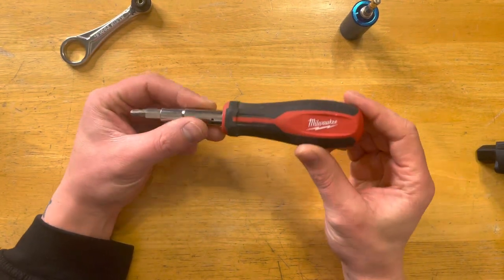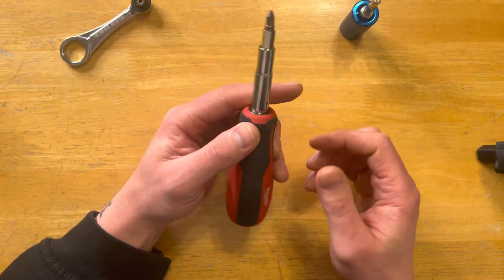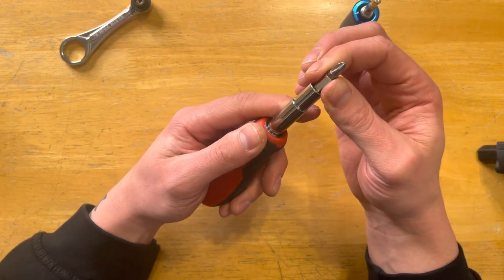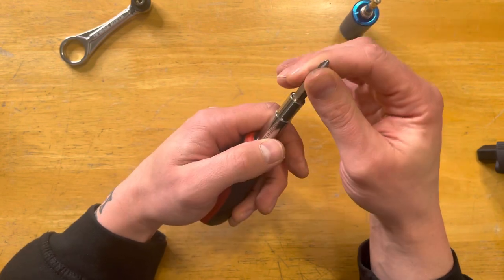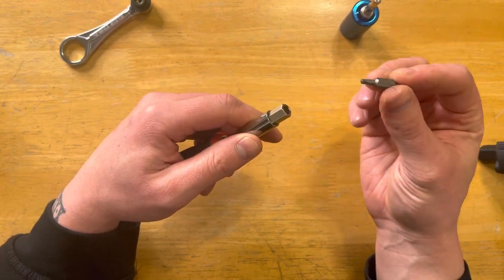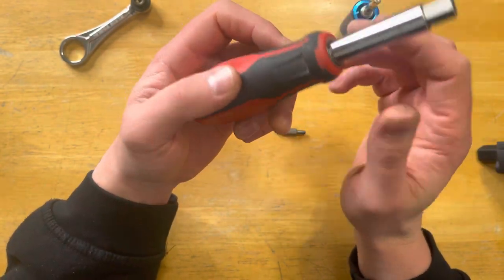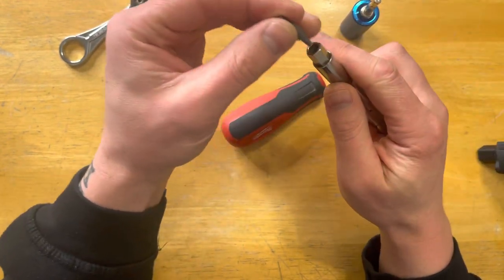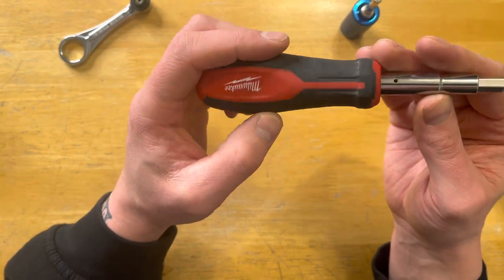Milwaukee 11-in-1 Multi-Tip Screwdriver with Square Drive Bits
The 11-in-1 screwdriver includes the 8 bits and 3 nut drivers most requested by professionals. The bit prevents bit wear from hardened screws and extends bit life when fastening specialty screws found in electrical boxes, conduit couplers, outlets and other common job site fixtures. Covered by Milwaukee's limited lifetime warranty.
11-in-1 multi-bit driver with square
Includes: Philips #1, Philips #2, slotted 3/16 in., slotted 1/4 in., square #1, square #2, Torx #10, Torx #15, 1/4 in. nut driver, 5/16 in. nut driver, 3/8 in. nut driver, loop maker
Visible ID markings allows for quick tool identification on jobsite
Use the Milwaukee 11-in-1 multi-tip screwdriver for a wide variety of driving needs